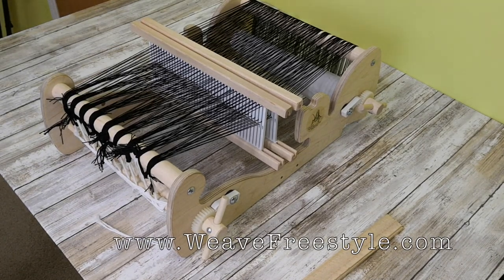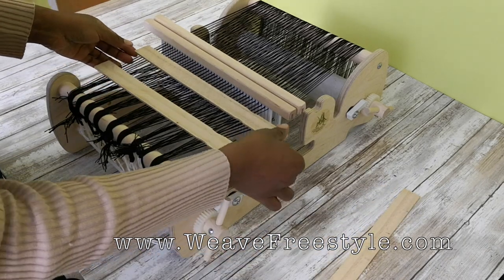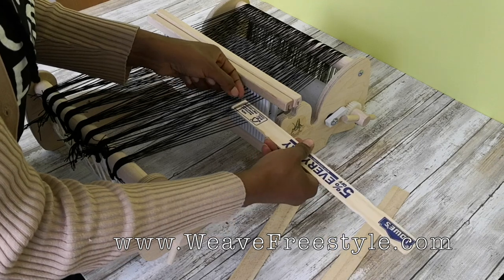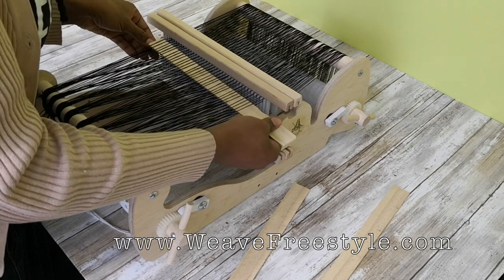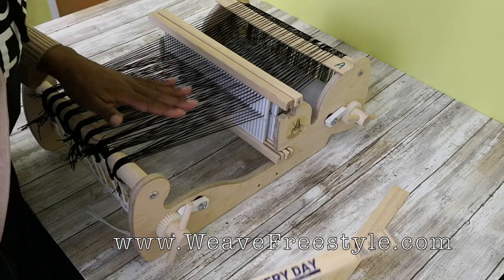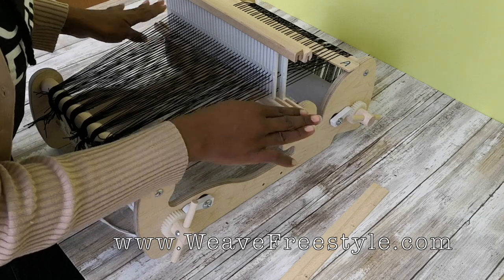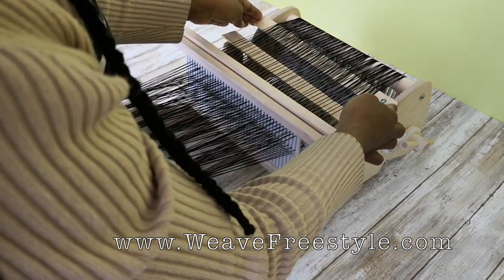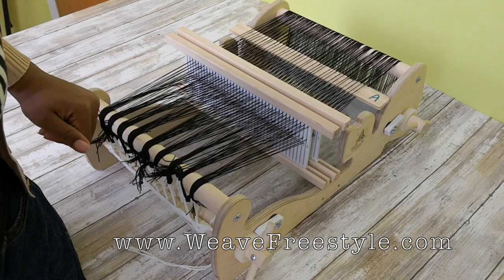Double Width Weaving On A Cricket Loom (Part 3)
In this video, I'm going to show you how to put in your pickup sticks for weaving double-width, doubleweave, two pieces of cloth on top of each other or weaving a tube.

This video is a supplement to a 3000+  word blog post that I wrote that details exactly how to get started. You can find it here:

If there is something missing in the video, I probably wrote about it in that blog post!